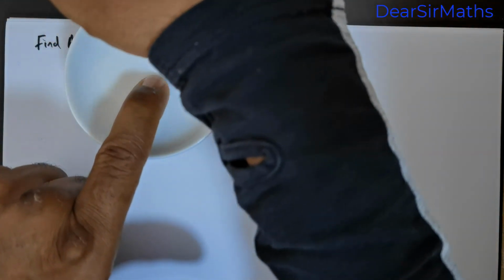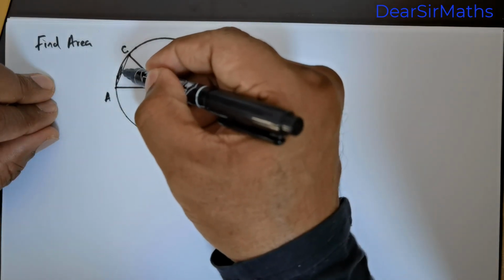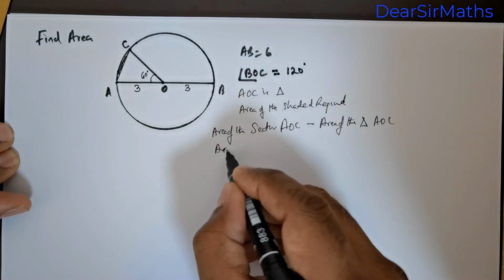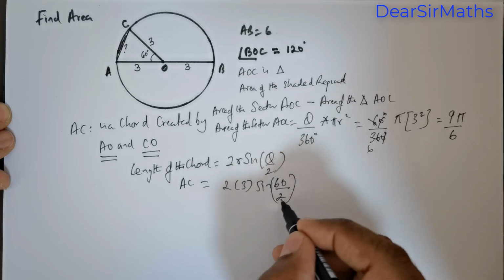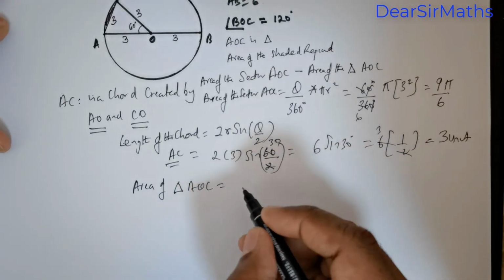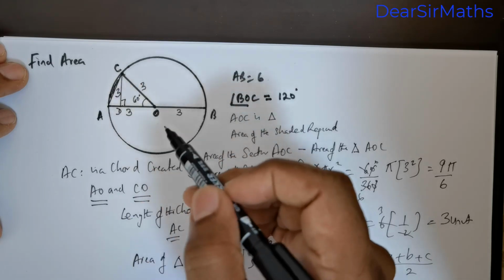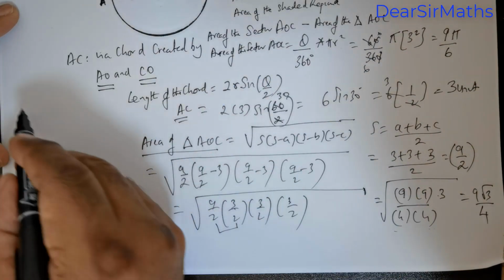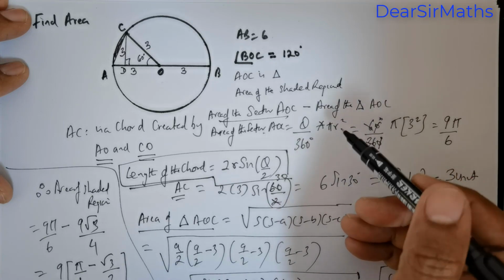find the area of the blue shaded region in circle | How to calculate Chord Length of a Circle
In this lesson you will learn how to find the length of the Chord, and then subsequently use the length of the chord, in evaluating the Area of the triangle, then head on to use the area of the triangle to obtain the area of the Blue shaded region, of course, with the help of the area of the sector. So a lot of concepts introduced and this is a complete Tutorial